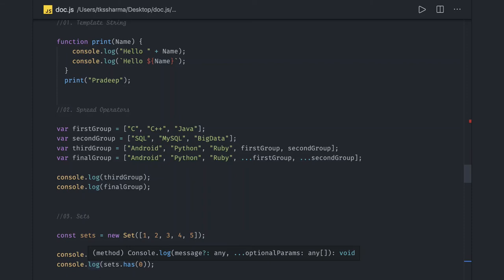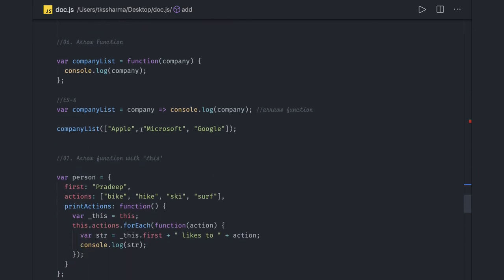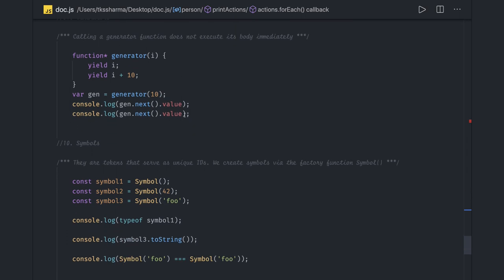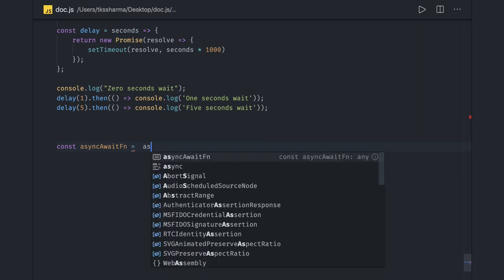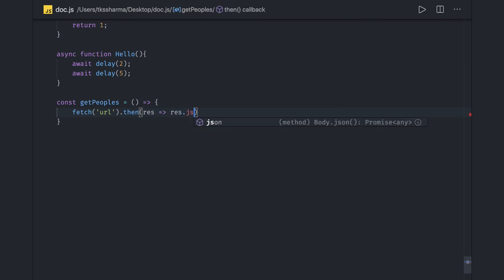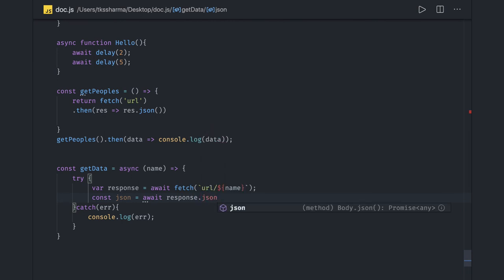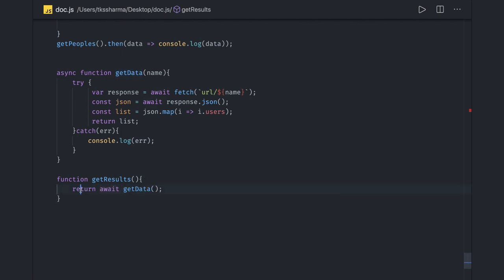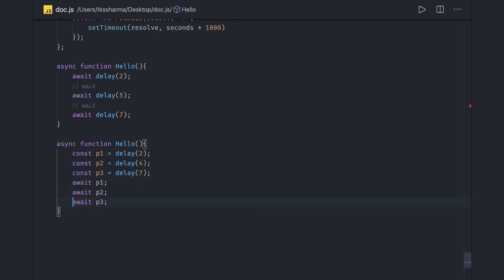ES6 Features & Promises Async await #65